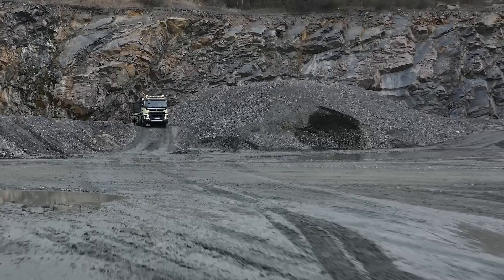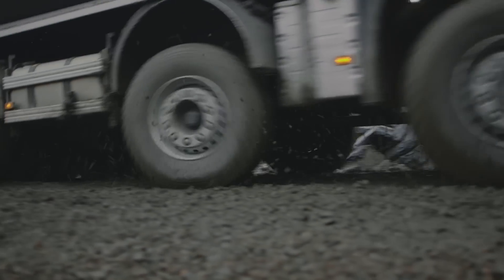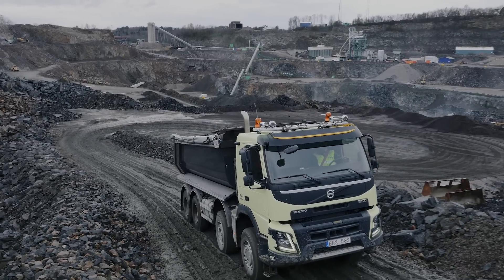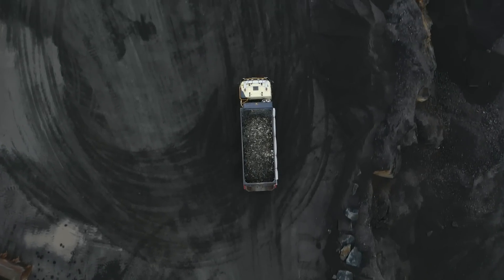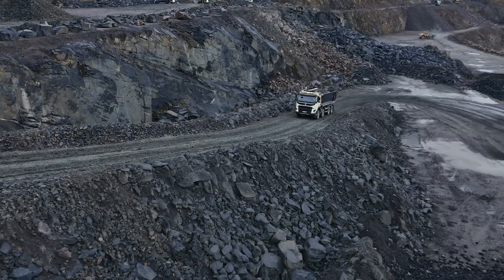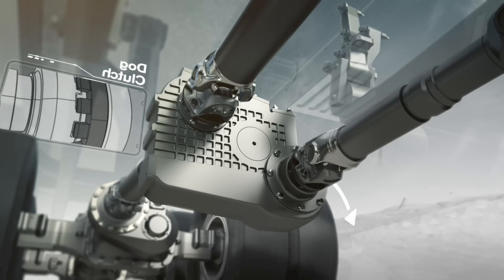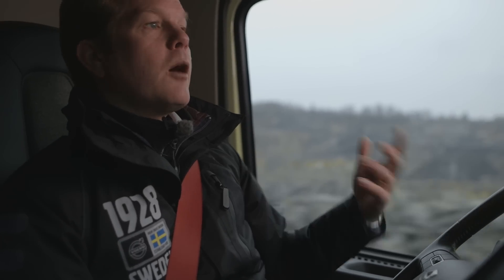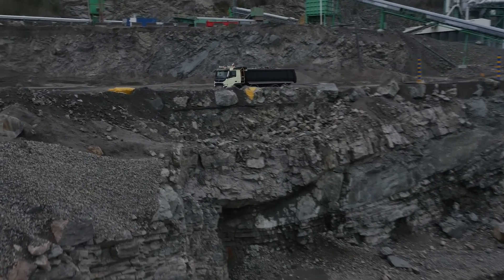Volvo Trucks - Automatic Traction Control - for improved driveability and economy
Volvo Trucks' new feature Automatic Traction Control activates the drive on the front axle automatically while driving. This means improved manoeuvrability, lower fuel consumption and less wear and tear on the truck.